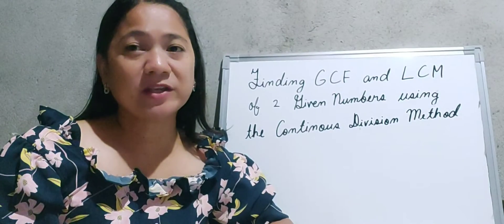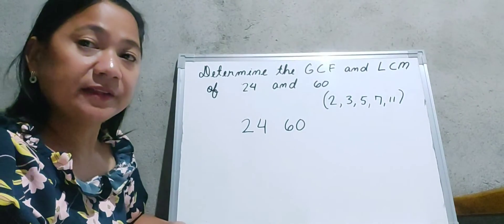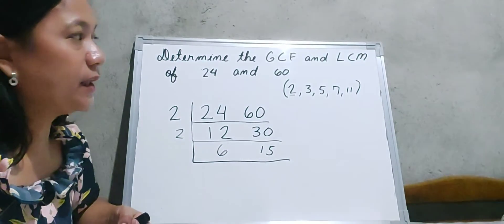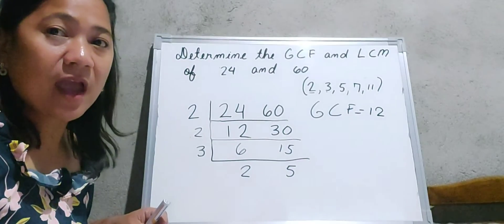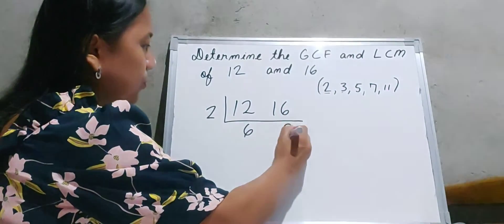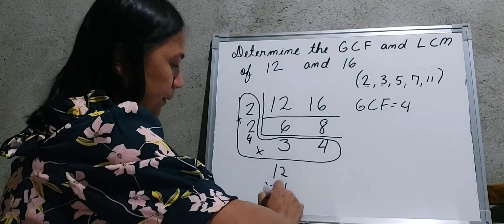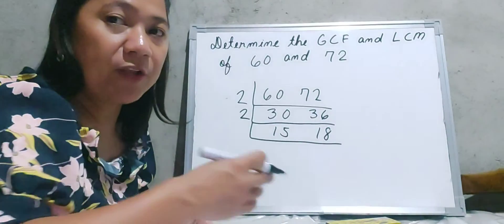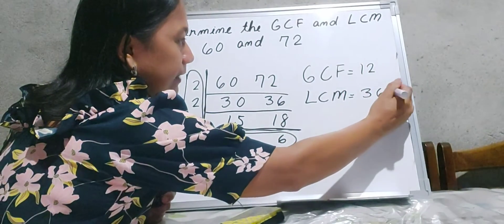Finding GCF and LCM Using Continuous Division Method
If you are still confuse on how to find the GCF and LCM of a given number may this video will help you. I hope this will serve as a guide using the Continuous Division Method. Let us make our modular learning at home easy and fun.

The module distributed in Grade 4 was serves as my source of information.

Happy Learning to all our Parents and Kids.